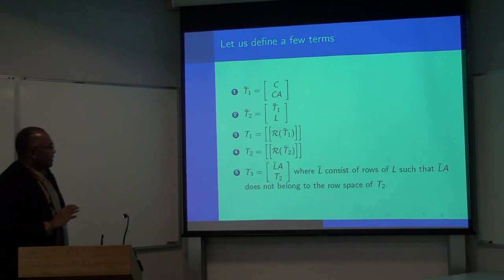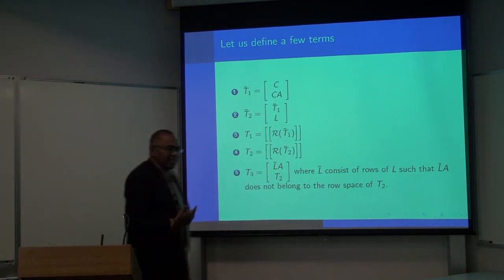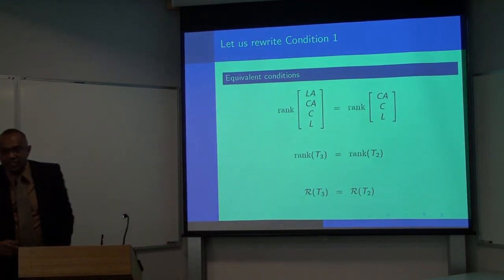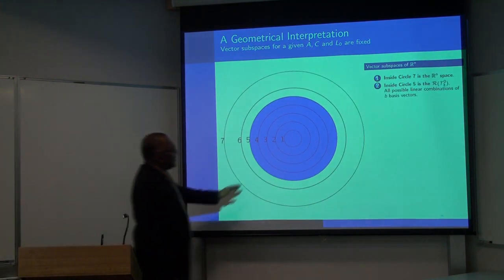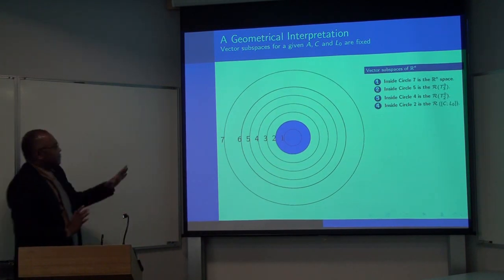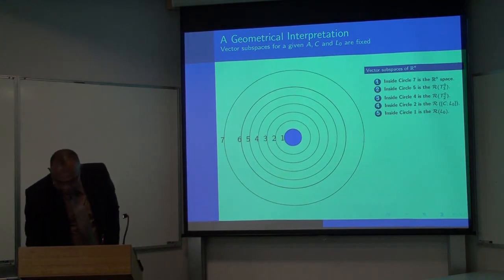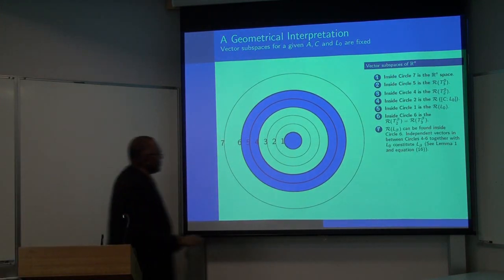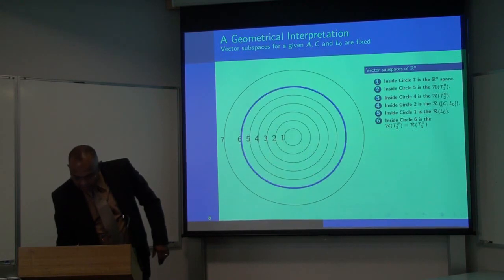Functional Observers (Part 4 of 7)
A talk given at Australian National University on 12 March 2010 based on a paper to appear in IEEE Transactions on Automatic Control May 2010 issue entitled "Functional Observability and the design of Minimum Order Functional Observers" by Tyrone Fernando, Hieu Trinh and Les Jennings.